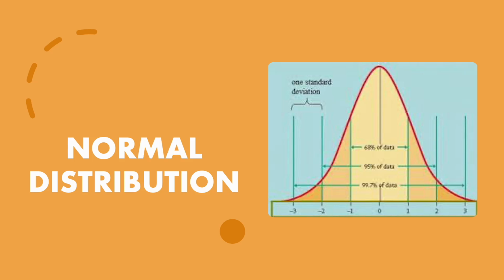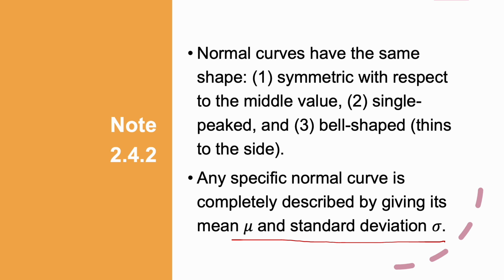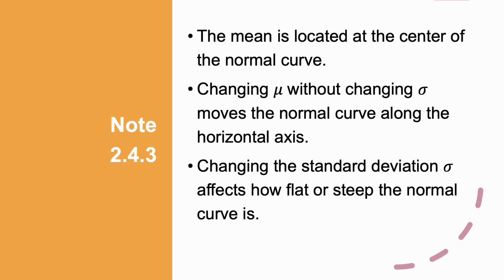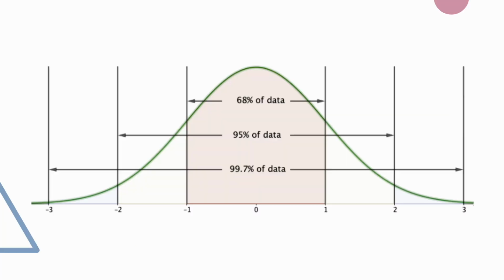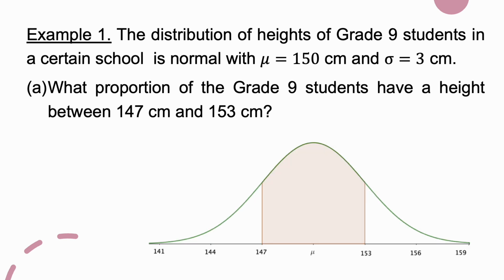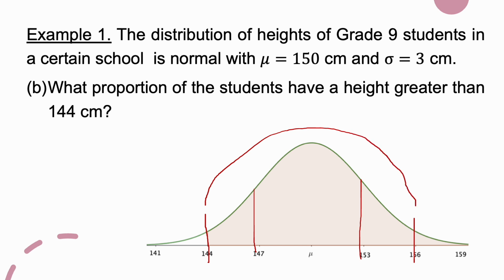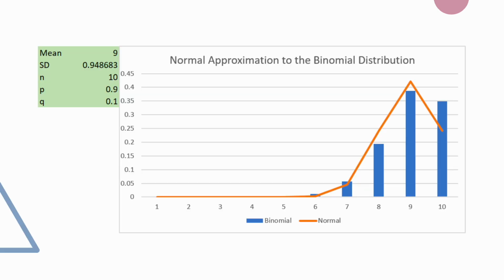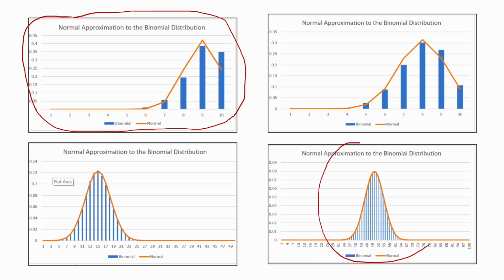Normal Distribution and Empirical Rule